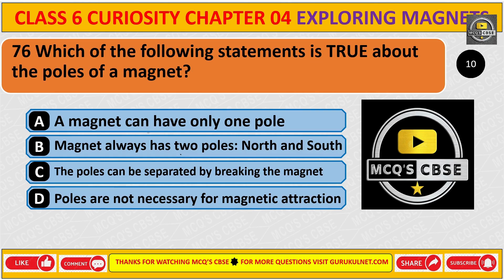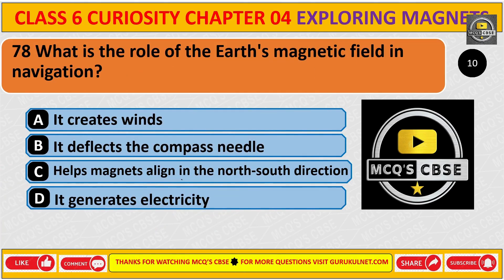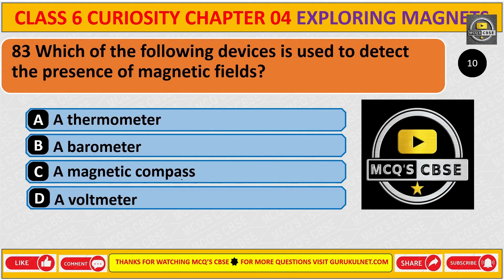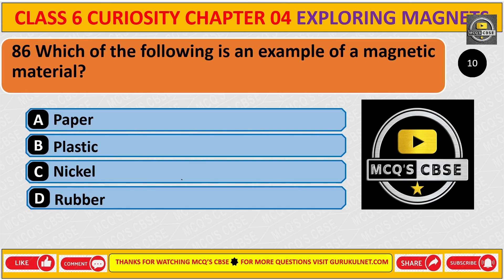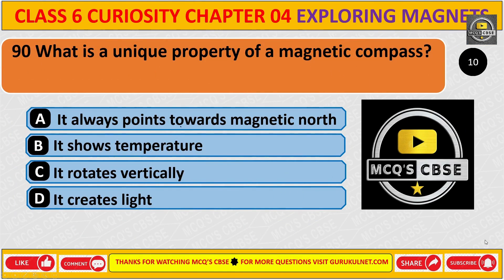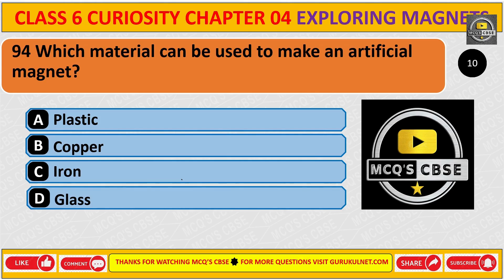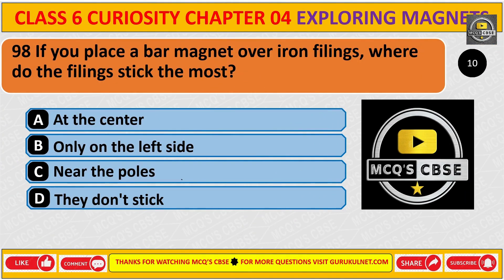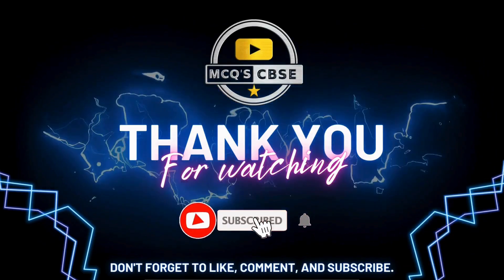MCQ CLASS 6 SCIENCE CURIOSITY NCERT CHAPTER 4 EXPLORING MAGNETS PART 4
MCQ CLASS 6 SCIENCE CURIOSITY | MCQ CLASS 6 SCIENCE EXPLORING MAGNETS  I MCQ CLASS 6 CURIOSITY CHAPTER 3

CLASS 6 SCIENCE CURIOSITY MCQ
CLASS 6 MCQ
CLASS 6 CURIOSITY
CLASS 6 CURIOSITY MCQ
CLASS 6 SCIENCE CURIOSITY CHAPTER 4
CLASS 6 SCIENCE CURIOSITY CHAPTER 4 MCQ
CLASS 6 CURIOSITY CHAPTER 4
MCQ CLASS 6 SCIENCE CURIOSITY
MCQ CLASS 6 SCIENCE CURIOSITY CHAPTER 4
MCQ SCIENCE CLASS 6
MCQ NCERT CLASS 6 SCIENCE CURIOSITY
MCQ NCERT CLASS 6 SCIENCE FULL COURSE
MCQ CLASS 6 CURIOSITY
MCQ CLASS 6 CURIOSITY CHAPTER 4
MCQ CLASS 6 CURIOSITY CHAPTER 3
MCQ CLASS 6 CURIOSITY CHAPTER 1
MCQ CLASS 6 CURIOSITY CHAPTER 2
CURIOSITY MCQ FOR COMPETITIVE EXAMS
MCQ CBSE CLASS 6 SCIENCE
NCERT
MCQ NCERT
MCQ NCERT SCIENCE
MCQ NCERT CURIOSITY
MCQ
EDUCATION
SCIENCE
SCIENCE NOTES
SCIENCE QUESTION
SCIENCE QUIZ